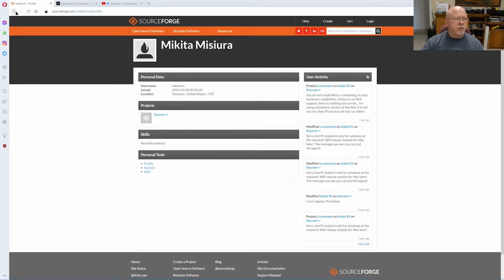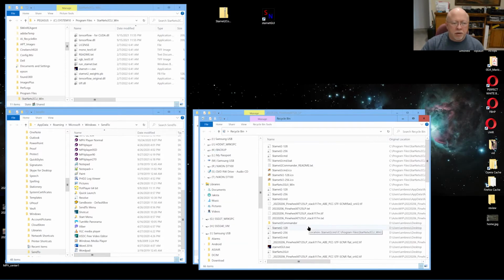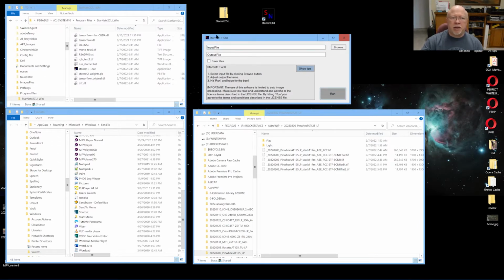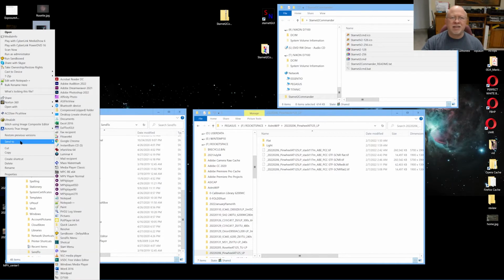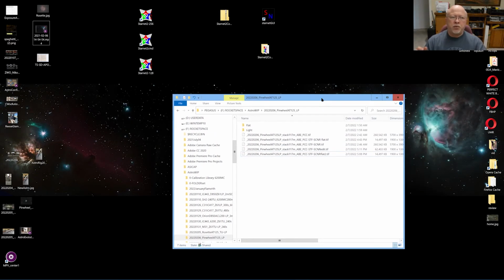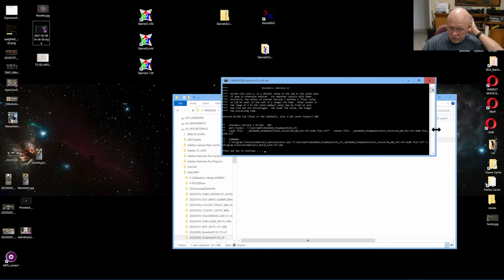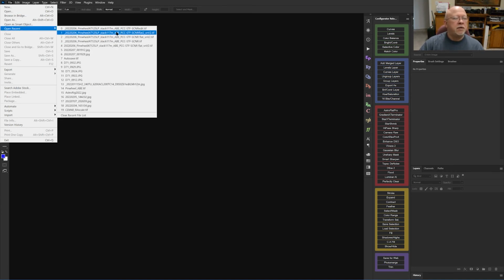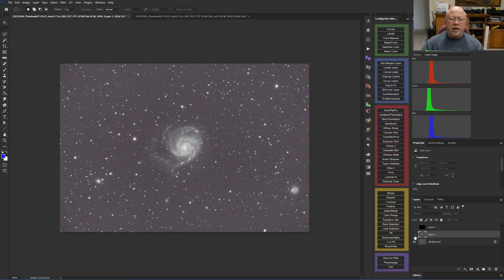Starnet2 Commander - Front-End Enhancement for Starnet++ Version 2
UPDATE 2022 May 9 - Only update is to this description, updating the link to the new home page for Starnet, as the application is no longer hosted on SourceForge.  The video here still shows the old page but no effort was made to edit that out.

UPDATED 2022 Feb 13 - Updated to provide basic entry error checking and the suffix of "snv2" has been replaced by "snXYZ" where 'XYZ' is the stridevalue applied in the execution of Starnet Version 2.  This allows multiple files to exist, distinguished by the stride value used in their creation.

Prerequisite: StarNetv2CLI_Win, extracted to its own folder and copied into C:\Program Files

Starnet2 Commander is a front-end enhancement for launching the Windows platform version of the command line executable version of Starnet++ Version 2.  This application is used in astrophotography editing to remove stars from the image as a way to control how edits impact the stars, and allowing one to create a star mask for added stars back into the image as desired at a later point in the editing process.

If your system uses an nVidia graphics card with CUDA support, major performance gains in the execution time for Starnet++ for use in Pixinsight can be realized, and with minor changes, the approach can be modified for standalone execution of Starnet++ as used with other imaging applications such as Photoshop.  Please refer to the _darkskies Astrophotography link given above.